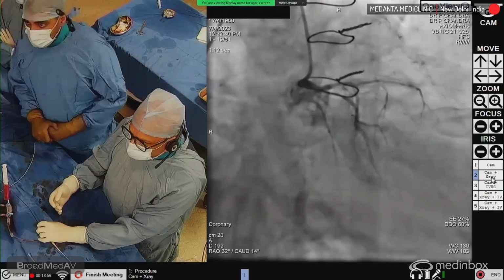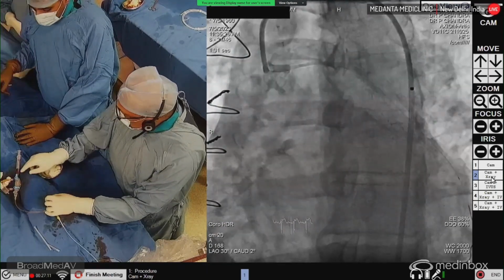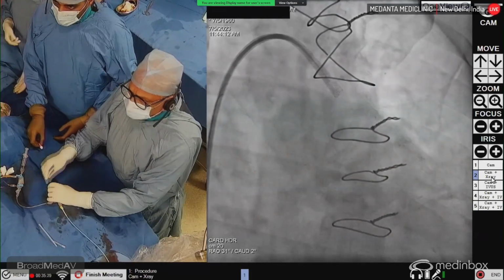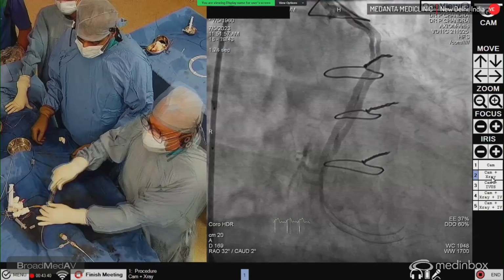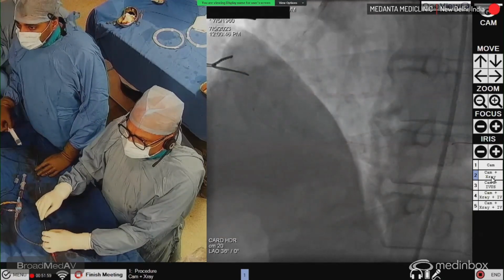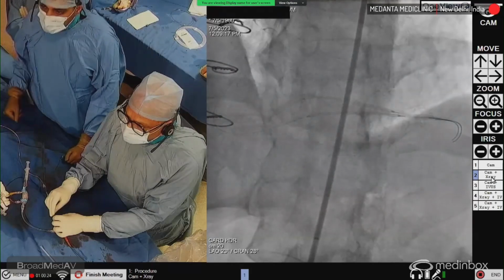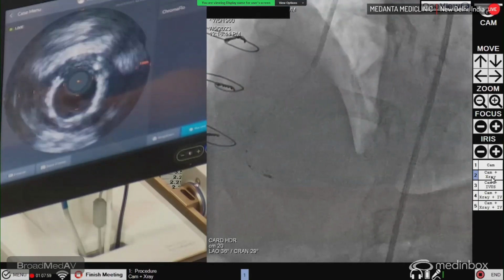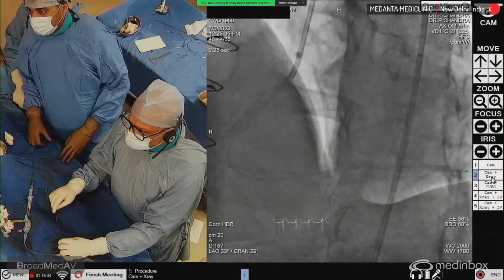IVUS-Guided PCI in Complex Multivessel Disease with Graft Occlusions